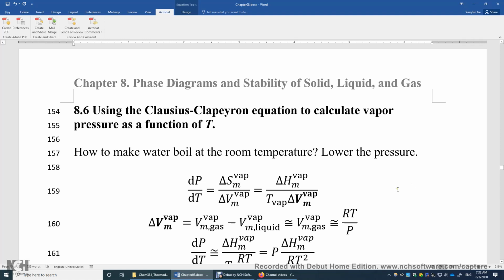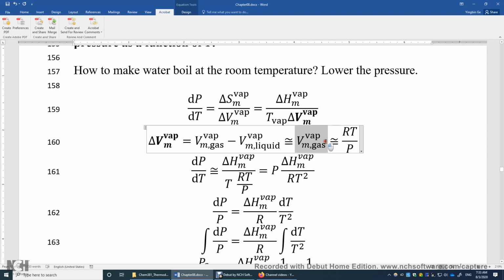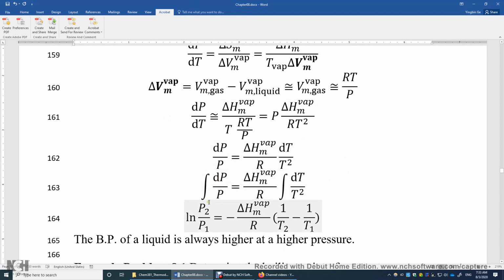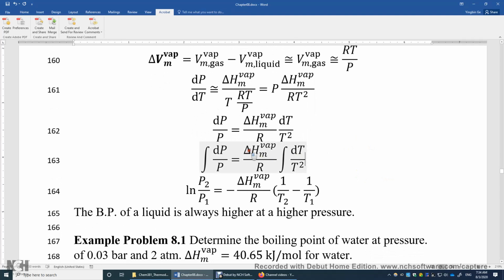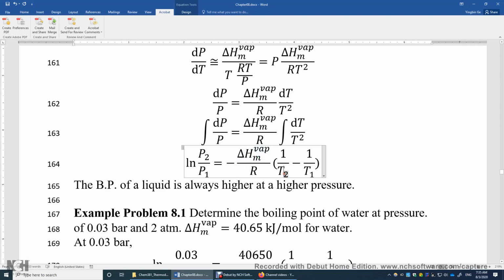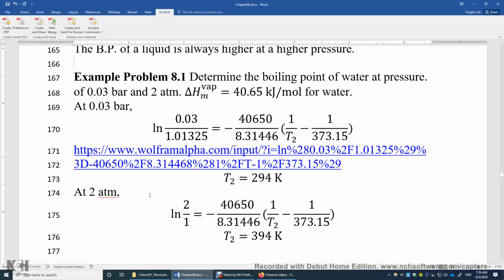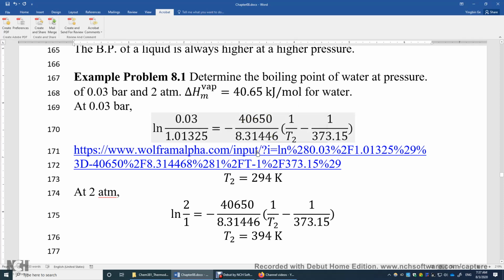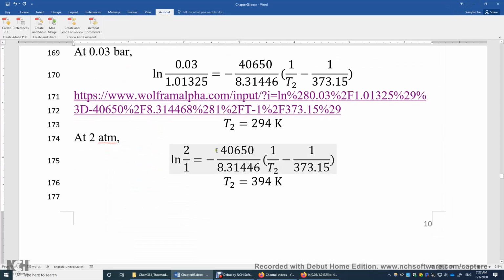8 6 Clausius-Claypeyron Equation